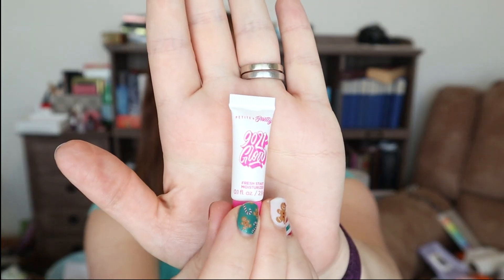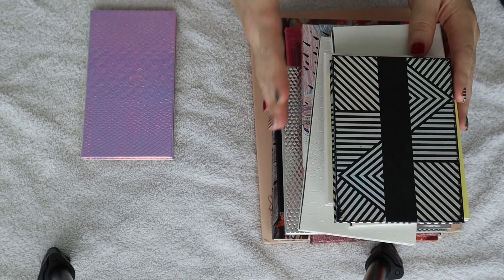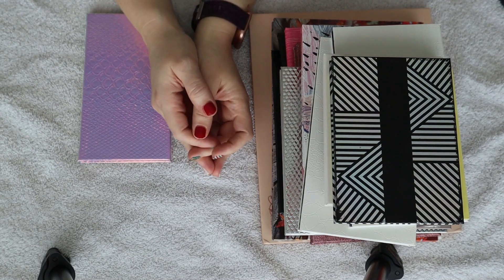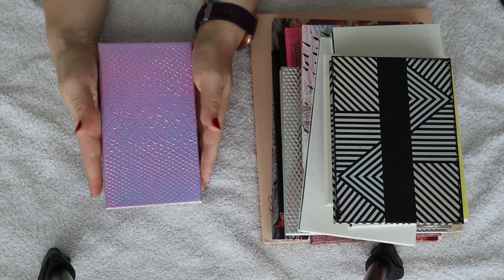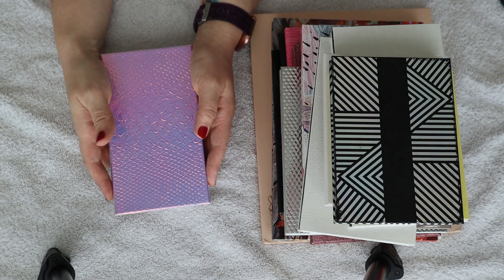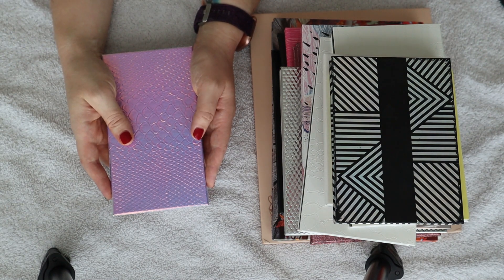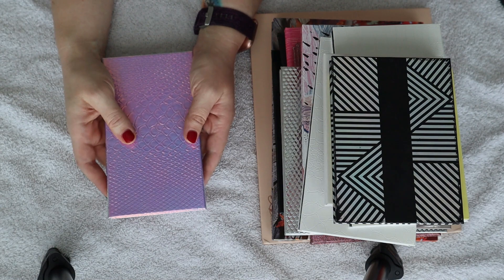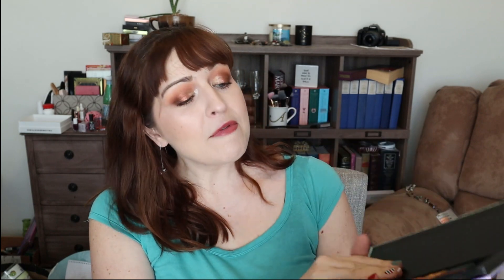Pan That Palette Update #12 and BYOP // January 2022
Welcome to 2022 my friends!!  I hope that we are all rolling into an amazing year!!  As I mentioned in my last update, I am going to be continuing on in my Pan That Palette from 2021 until this bad boy is done.

As much as I love the PANtastic Ladies and all of their amazing ideas, I knew that this year's theme was just not for me.  I also knew that I really wanted to see this palette through and prove to myself that I can actually complete a palette (albeit a TINY one).

Additionally I thought that this would be a great opportunity to begin working in some of my terribly neglected single eyeshadows.  I am going to be creating monthly BYOPs to focus on.  I have no goals with these other than to just use and enjoy them.

What I am currently panning:

Sleek MakeUP When The Sun Goes Down Eyeshadow Palette - $6.49
Bobbi Brown Crushed Liquid Lipstick in Smoothie Move - $29

Want some more Tiny Pans?

XOXOXO ~ Ashley